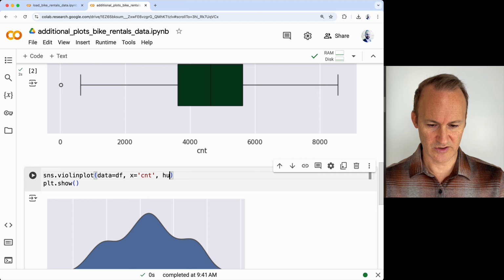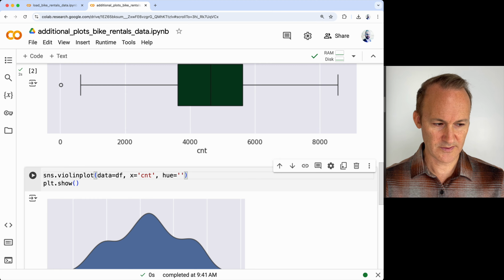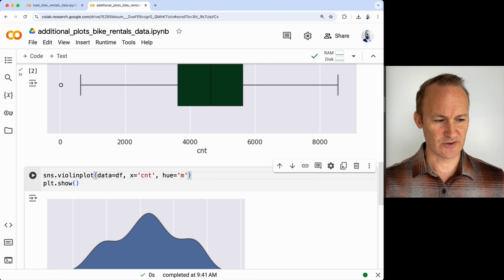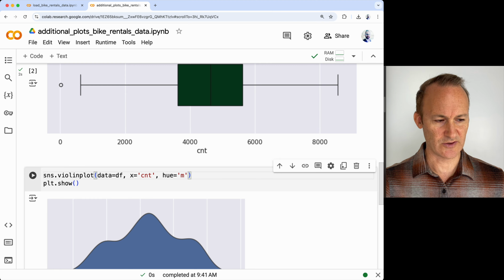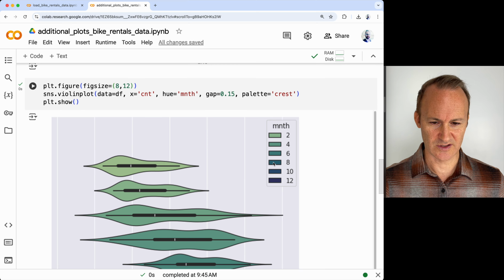6 06 violin plots multiple gap color